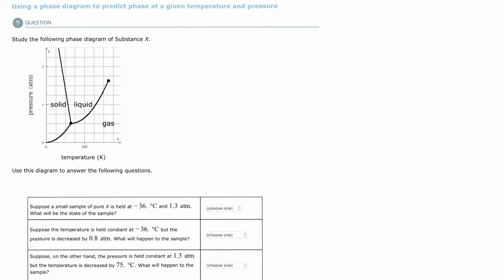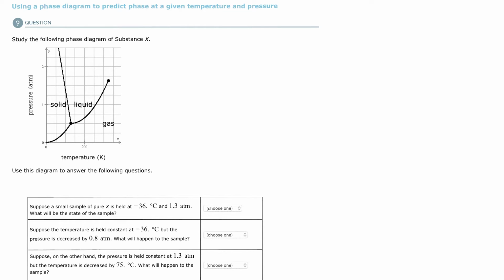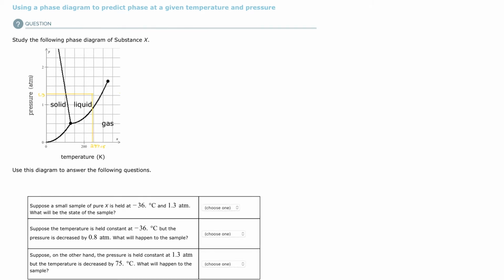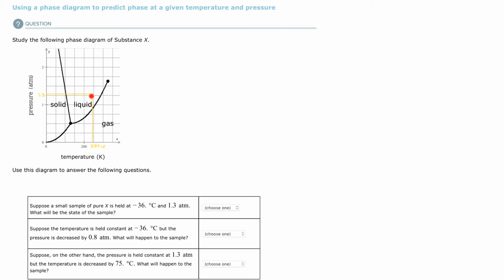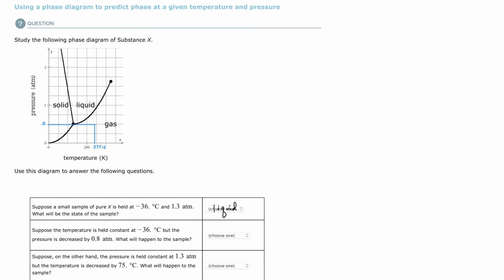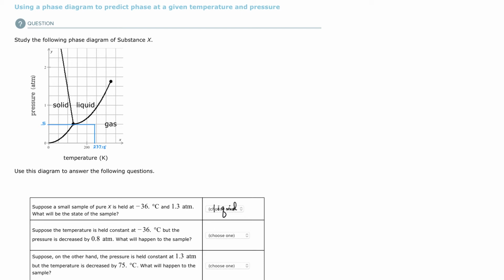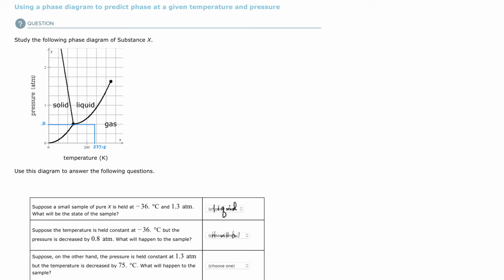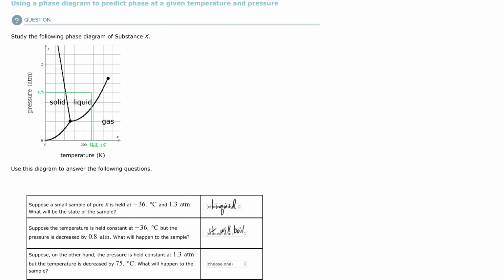Aleks Using a phase diagram to predict phase at given Temperature and Pressure